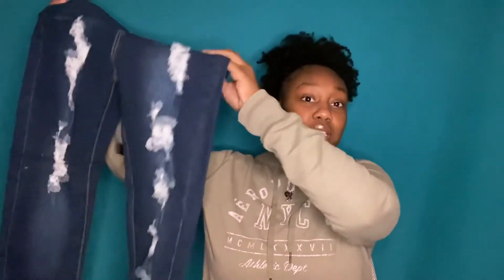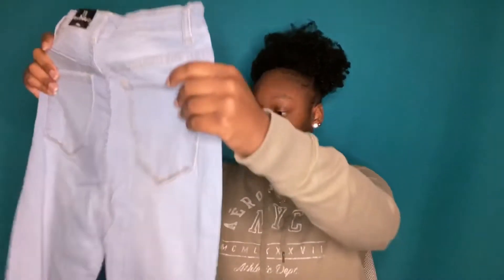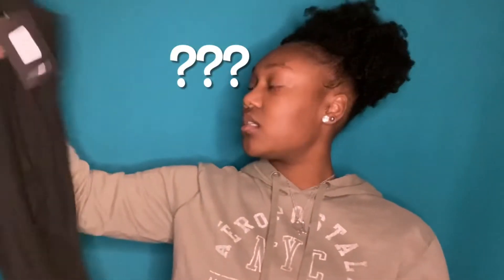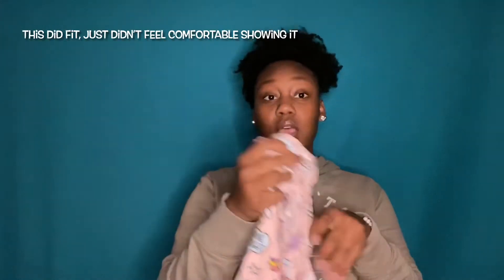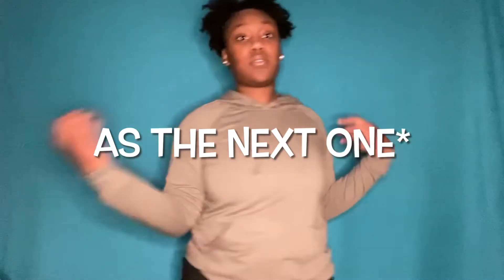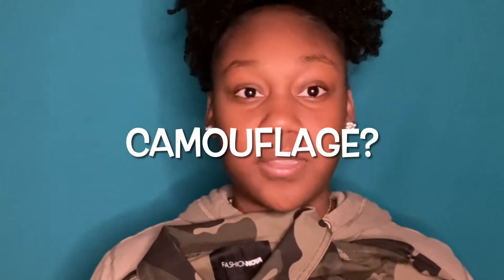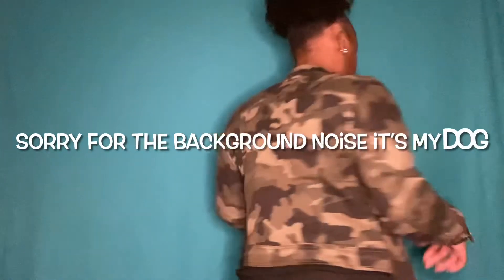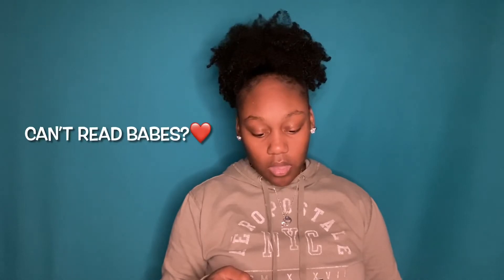FashionNova Try On Haul🥰 | Amaya Kierra